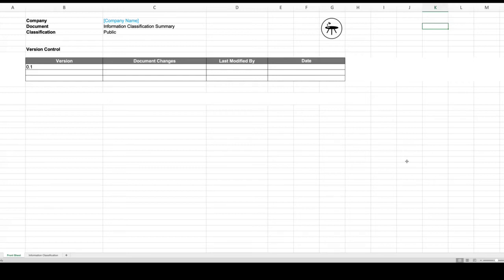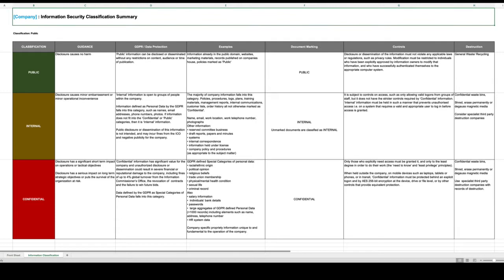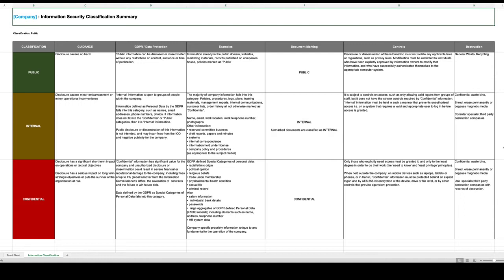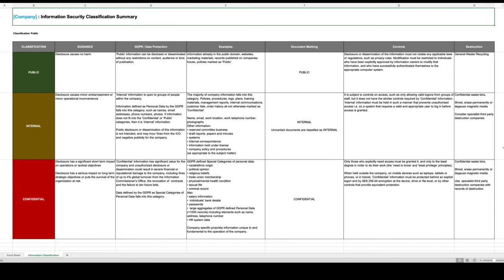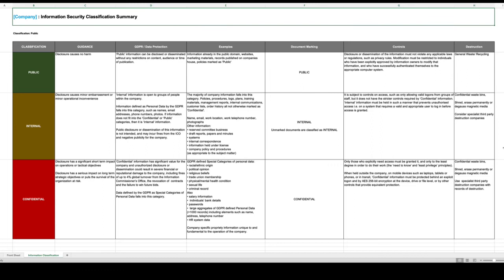ISO 27001 Information Classification Template | How To and Walkthrough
ISO 27001 Information Classification Template includes a walkthrough of the template and a guide on how to complete it.

ISO 270001 Information Classification is used so that we can allocate the correct resource to the most important information we hold. Sometimes it is for commercial reasons, sometimes it is for legal and regulatory reasons. What ever the reason, information needs a classification.

I advocate a simple classification scheme of three levels being
Public
Internal
Confidential

For most uses this is more than adequate and is highly manageable. Of course this can be adapted.

This Information Classification Summary template is a straightforward template that sets out those classification levels, explains what they mean, gives examples of what information would fall into those categories and gives the high level controls that should be applied to the data. Those controls include examples on how the data should be destroyed.

Wether you are using this template as part of an implementation, just want to know what good looks like or are looking to learn about information classification then this is a great place to start.

We need to summarise our information classification in a way that is easy for people to follow. This quick and easy template is a great tool to do just that.